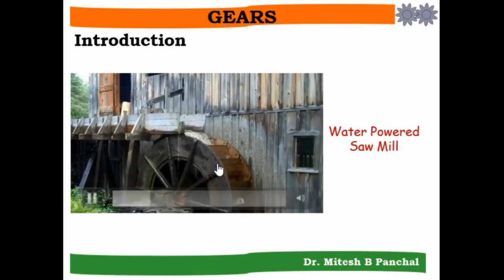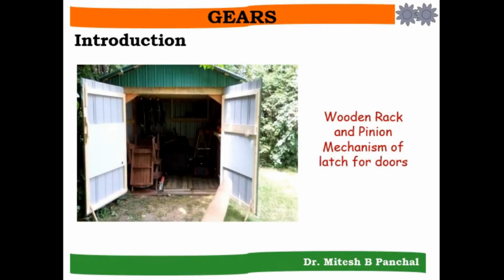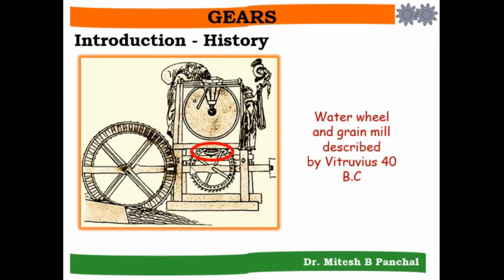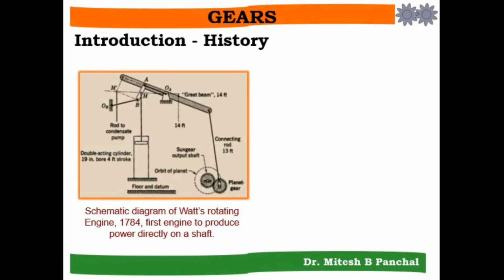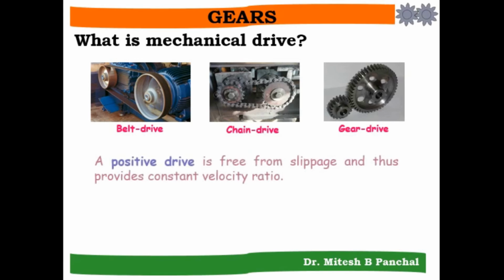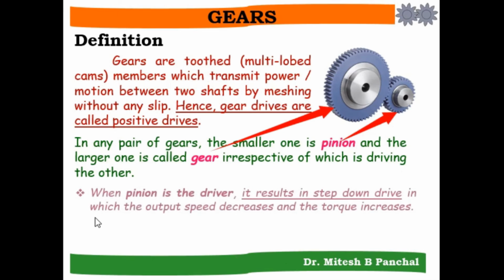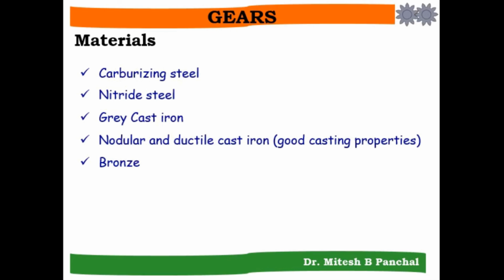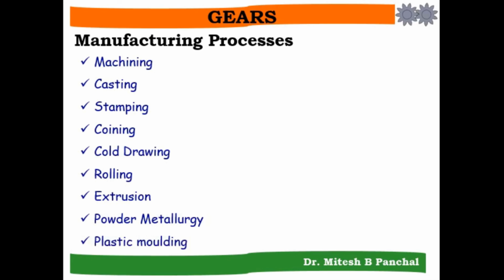Design of Gear: Introduction, History, Materials and Manufacturing Processes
In this video, few video clips (which are available on youtube) are covered to understand how the gear mechanisms were used in earlier days. Also, history of gear mechanism has been discussed to understand that in earlier days how the people were clear about concepts of gear and gear mechanisms. Also, different materials available for manufacturing of gears for different applications have been discussed in this video. At the end the possible manufacturing processes are listed for your information.